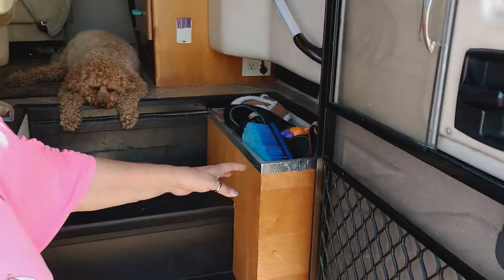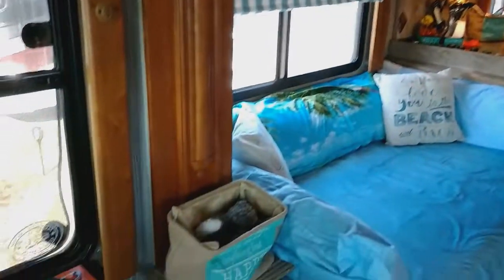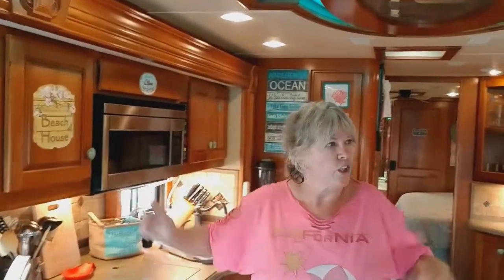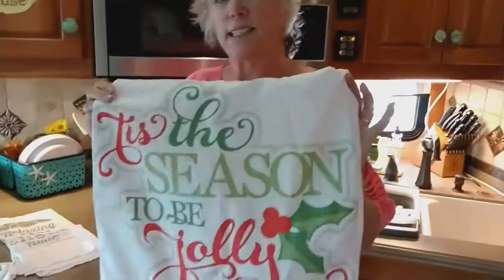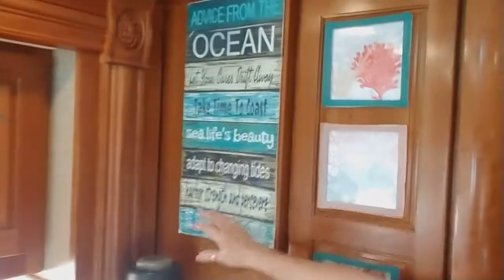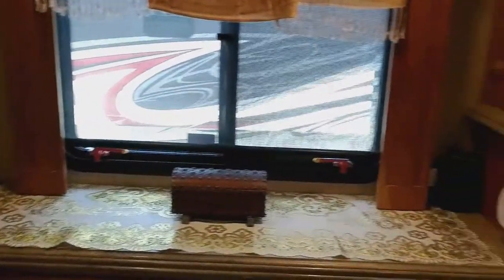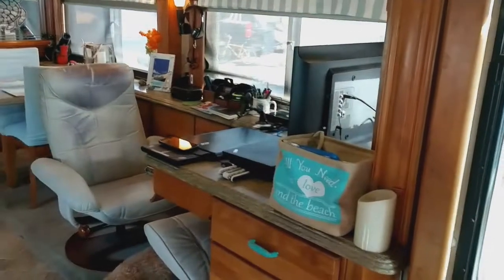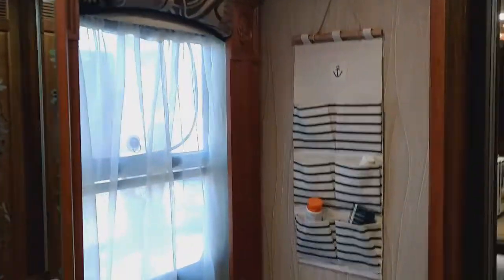"Beach House" RV Makeover on a Budget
Tips and tricks for decorating your RV (or home :o)